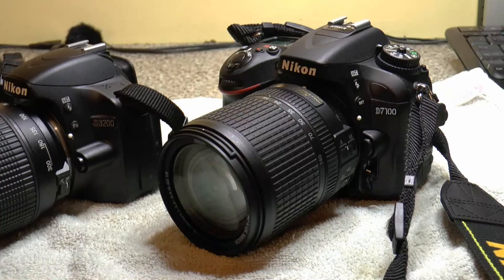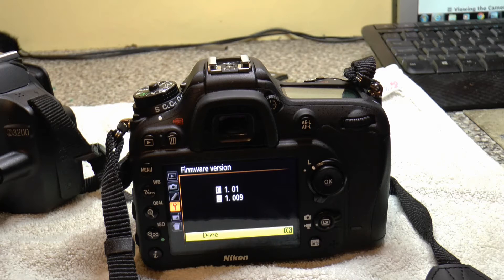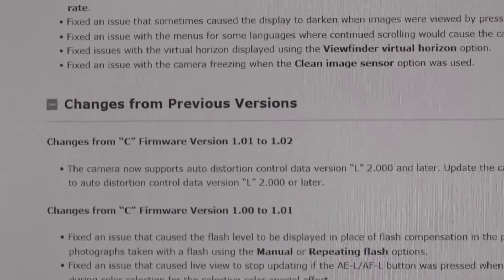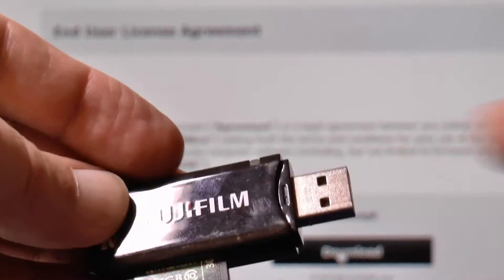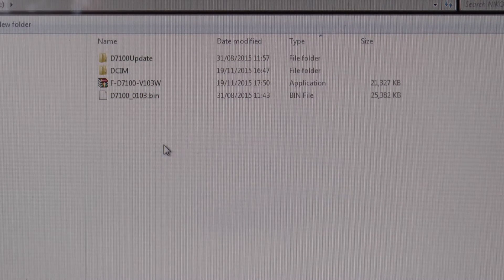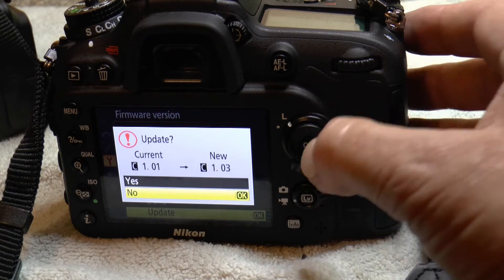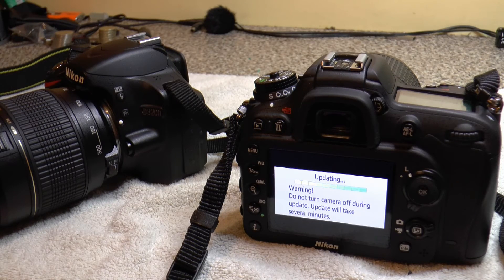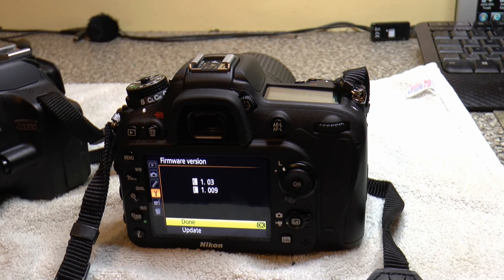Nikon Firmware Update. Check YOUR Nikon Cameras too !!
My new Nikon Camera had old firmware.
Many new Nikon cameras including the D750 & D810 have been updated.